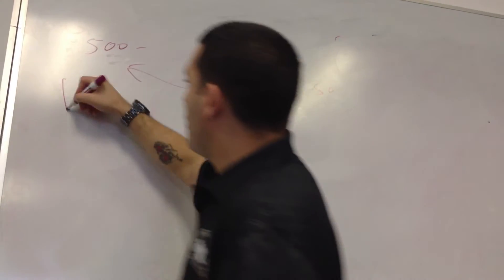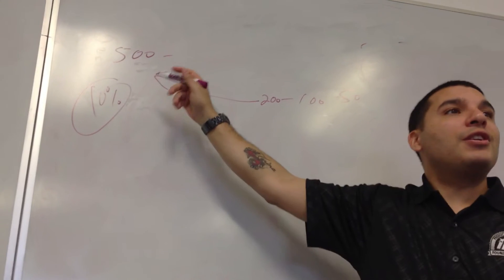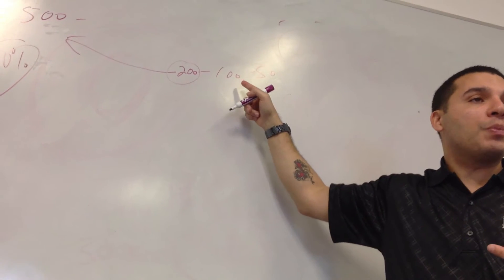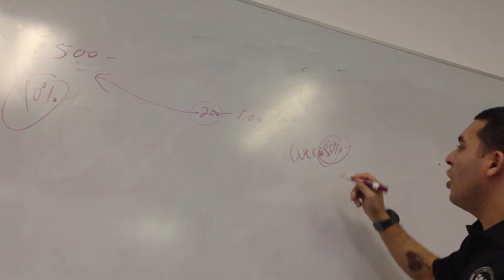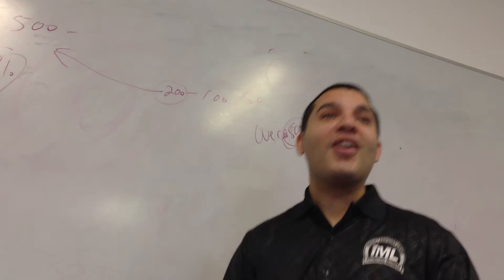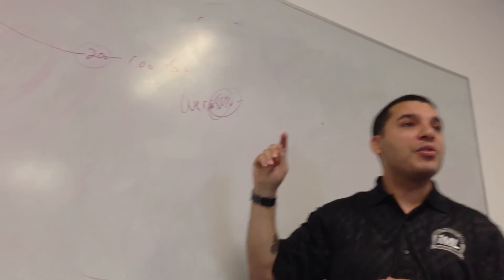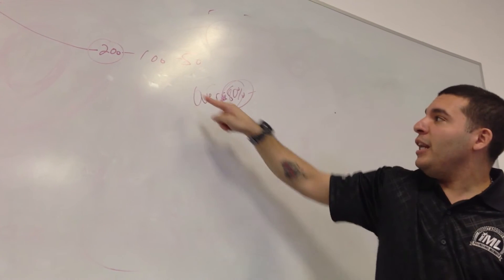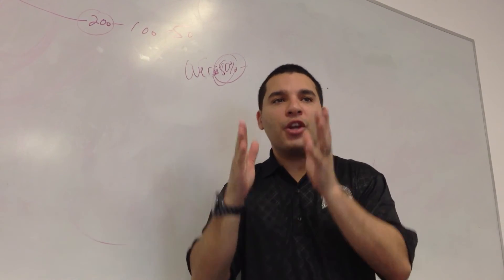Car Sales / Automotive Sales Is NOT About Selling The Car In Internet Sales Or Phone Sales...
Car Sales / Automotive Sales Is NOT About Selling The Car In Internet Sales Or Phone Sales... Its about selling the APPOINTMENT!